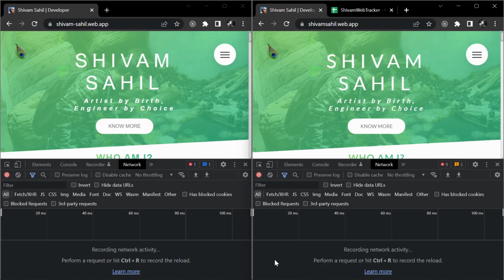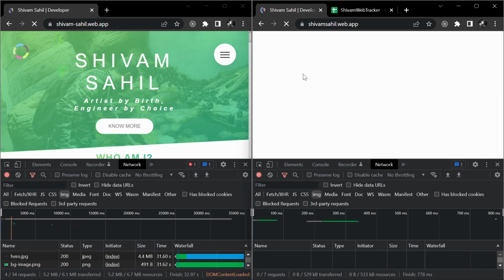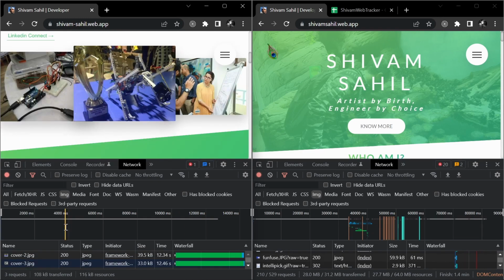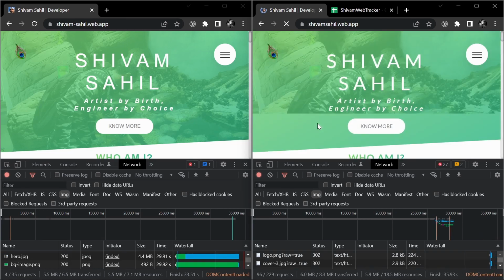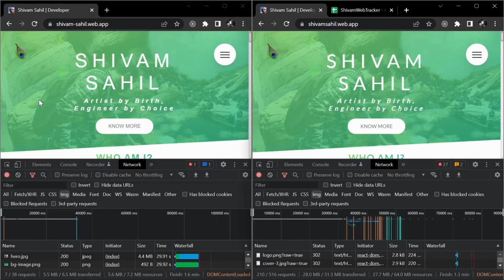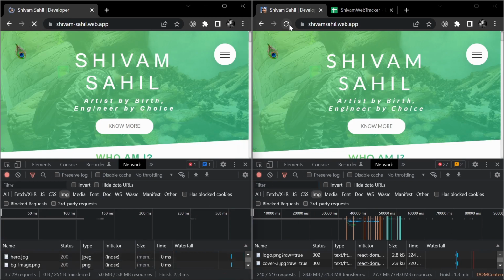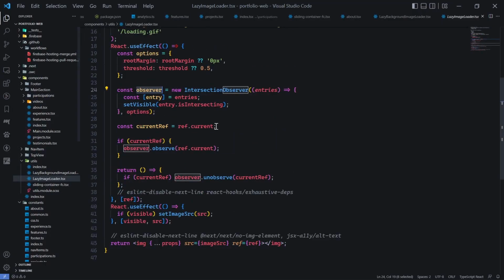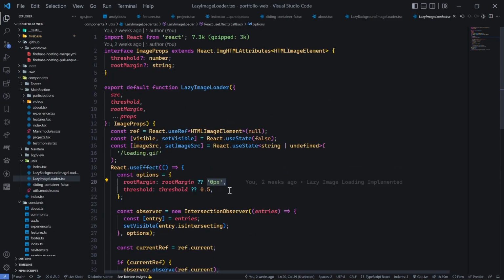Lazy loading image assets optimized my web app and resource performance by almost 10 times just Wow!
Hey guys, wadup?

In this video, I am going to talk about how lazy loading of images gave me instant performance gains. Lazy asset loading is a great tool but should always be used with responsibility if you want to lazy load everything you may end up compromising to user experience and so only prefer it if there's a need. Here is a video where my overall network calls and in-memory assets came to about 6MBs from 66MBs when loaded directly without any lazy loading handler.

I hope this content was informational to you and you liked it.